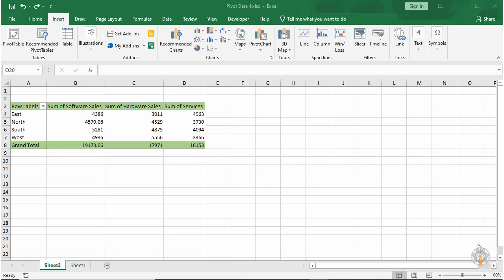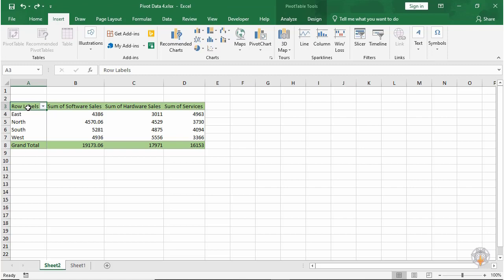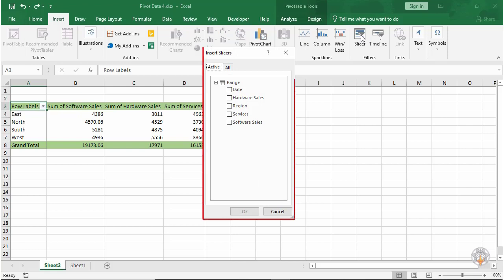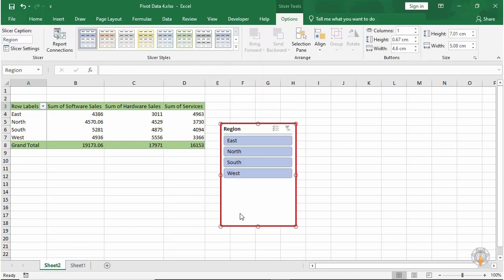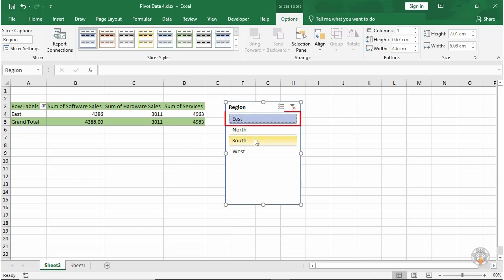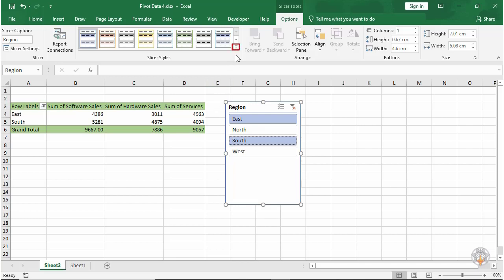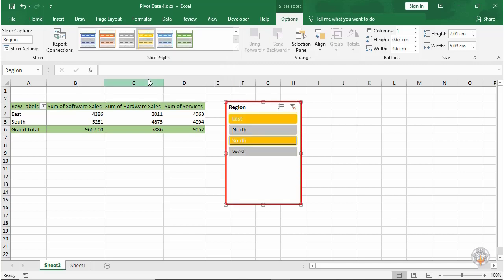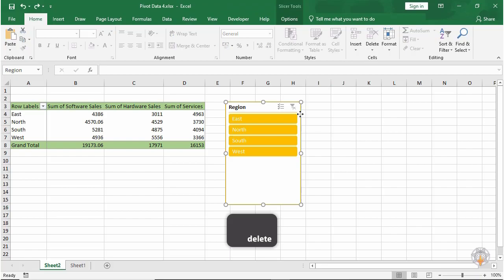19 | Slicers | Advanced Excel Course | Sample Video | Digital Guru Computer Training Institute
Welcome to our Basic Excel Foundation Course – your first step into mastering Excel! In this comprehensive series, we cover everything from the very basics to more advanced features, ensuring a solid foundation in Excel. Whether you're a complete beginner or looking to refresh your skills, our easy-to-follow tutorials will guide you through Excel's essential tools and functions. Learn how to create and format spreadsheets, use formulas, analyze data, and much more. With practical examples and tips, you'll be able to apply your new skills in real-world scenarios. Start your Excel journey with us today and unlock the full potential of this powerful tool!

😍 Advanced Excel Course lessons are available in English, Hindi or Marathi languages